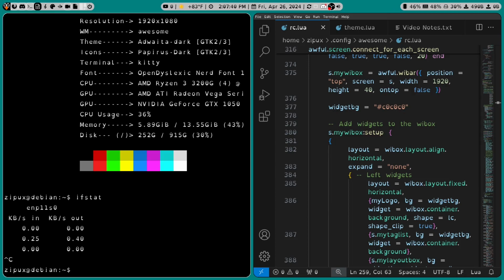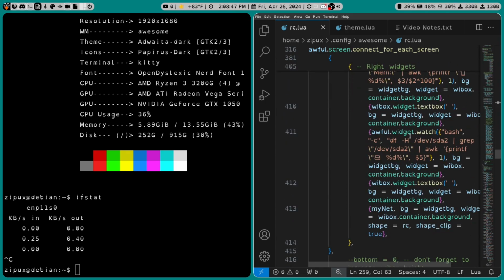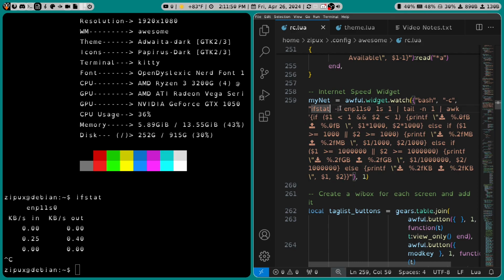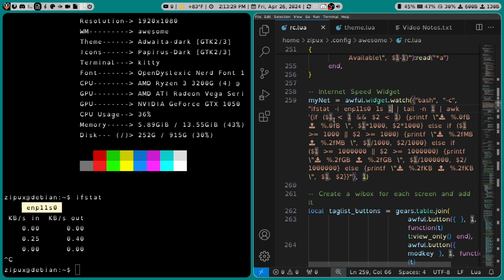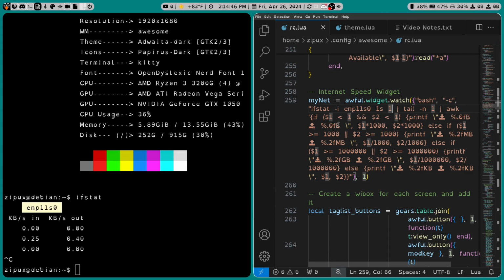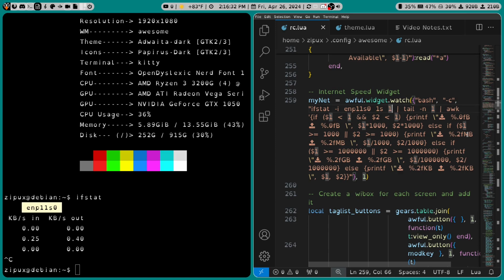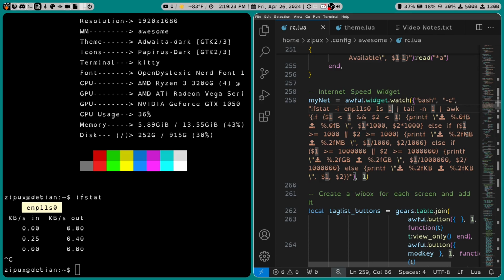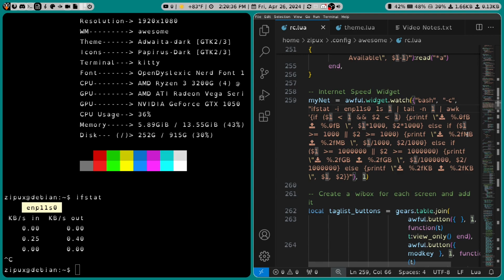AwesomeWM: Internet Speed Widget (ifstat)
In this video, I will be going over how to get the internet speed widget working in AwesomeWM via ifstat.

Package Commands:
Debian/Ubuntu: sudo apt install ifstat
Arch Linux: sudo yay -S ifstat
Fedora: sudo dnf install ifstat